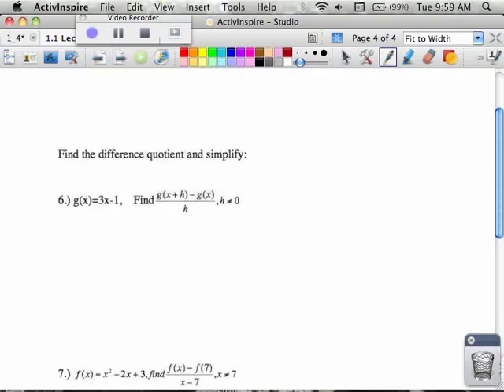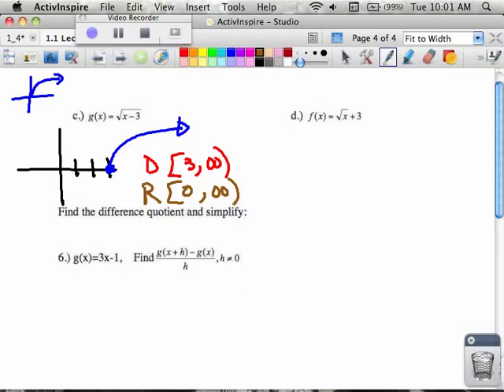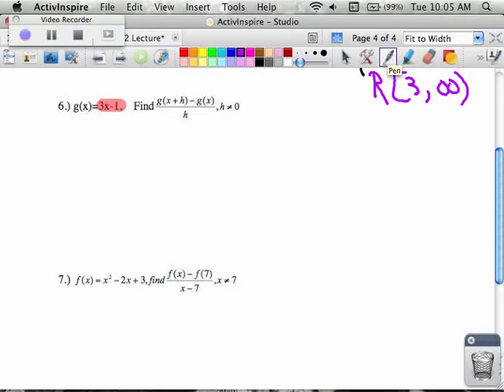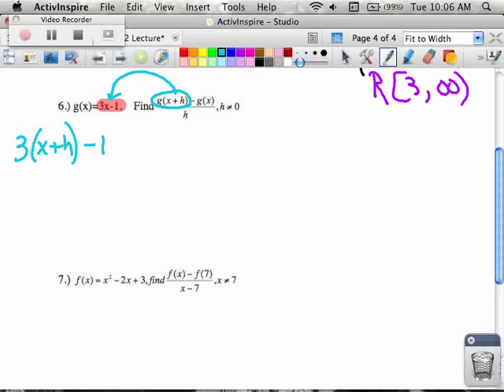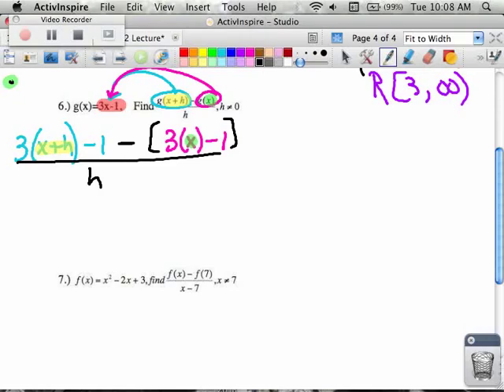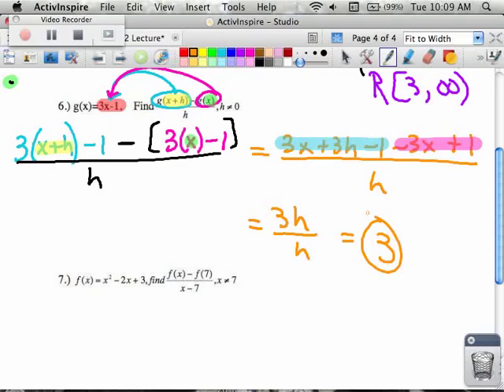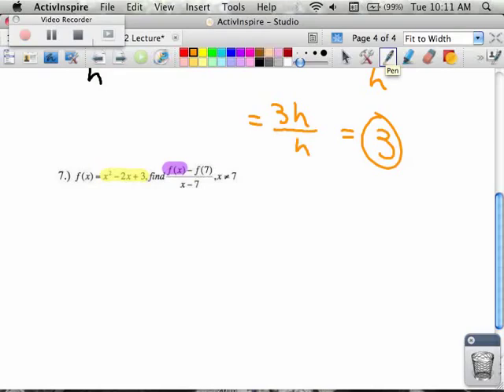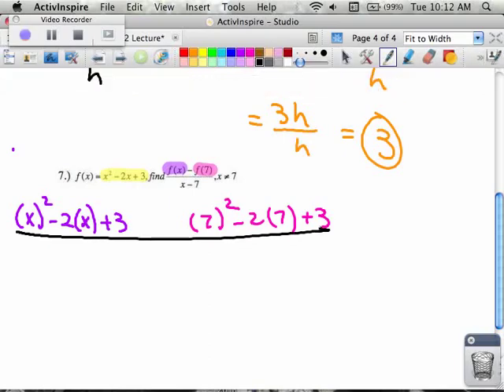pc1 1 3